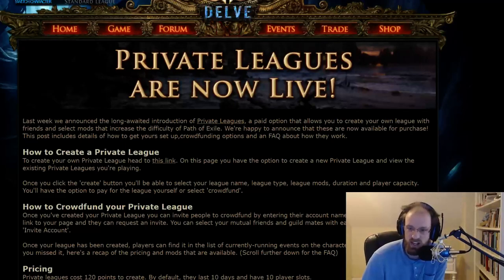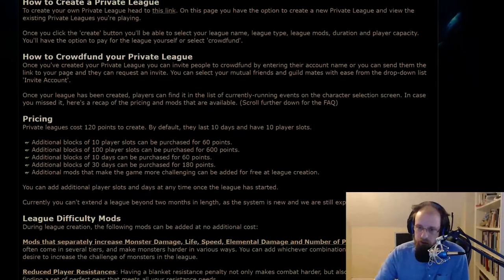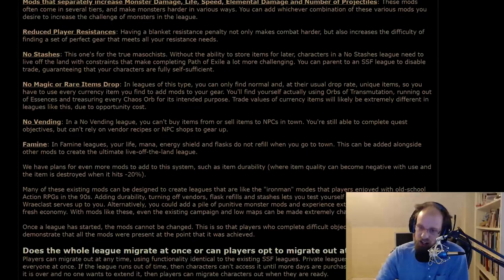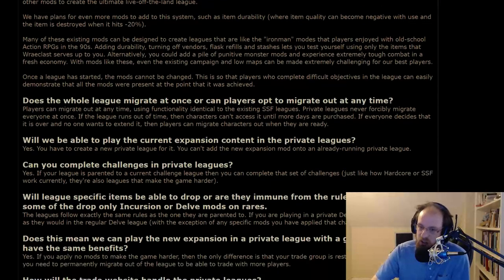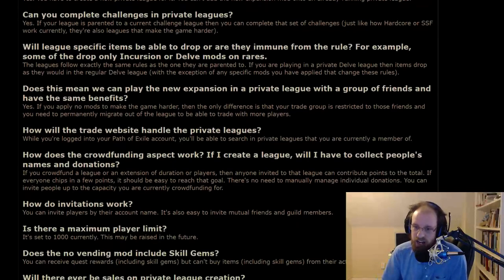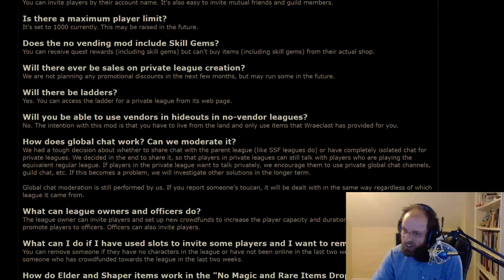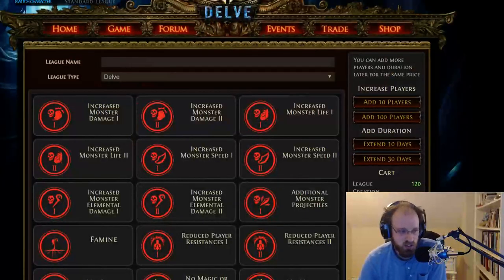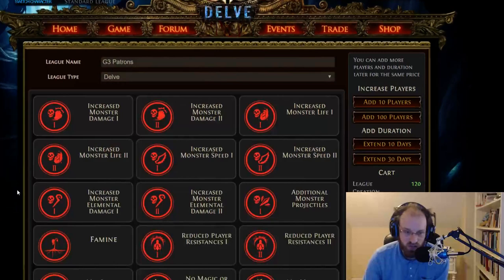{Private} Leagues are Live! (FAQ + explanation of Private Leagues)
IGN: Steeldraconis - (Patrons are added to friends list upon request)
Twitter - (Patron's are followed upon request)

Hall of Heroes $25 Patrons [THANK YOU!]:
Crispinian, Periculum